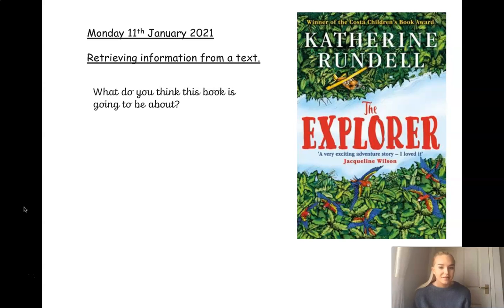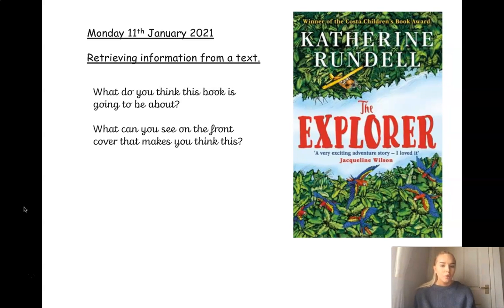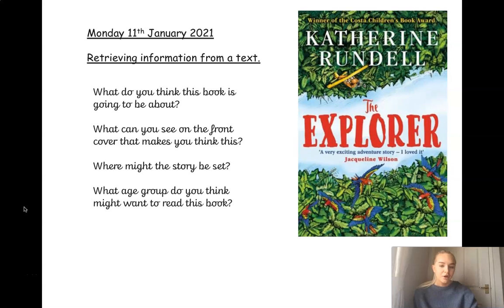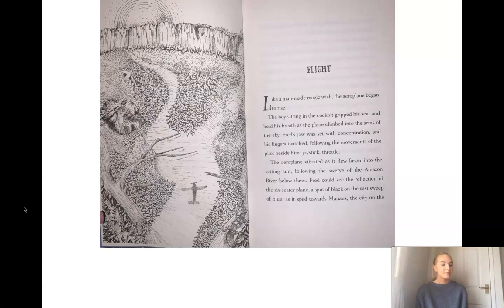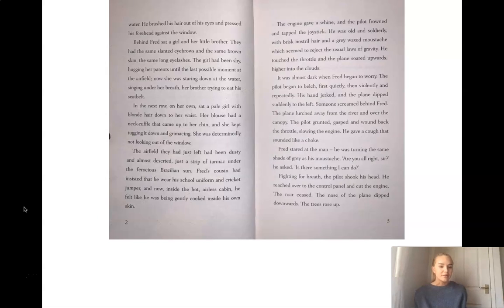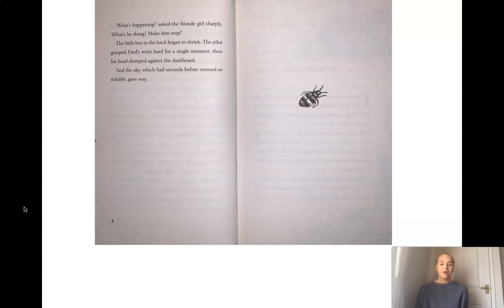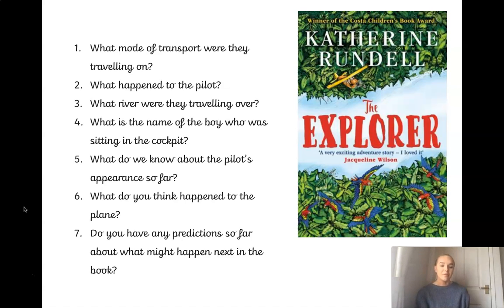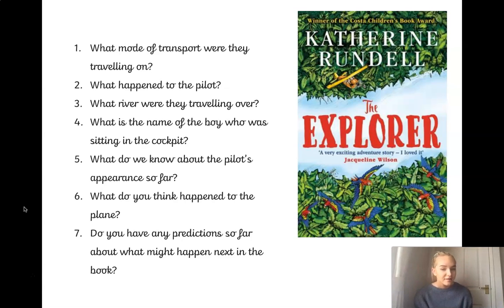Year 4 Reading 11th January